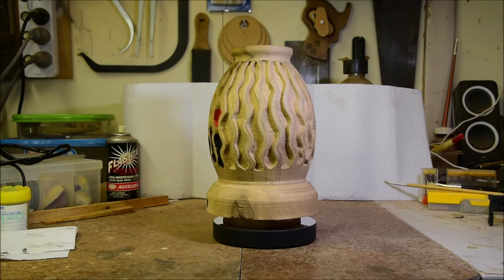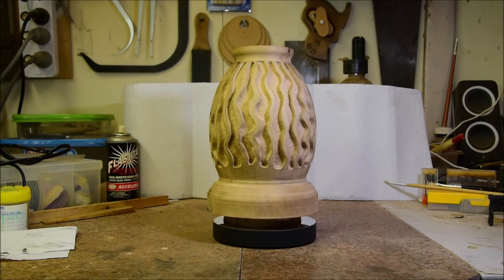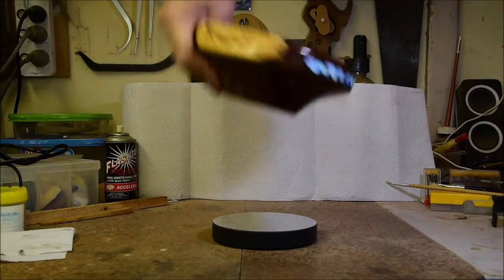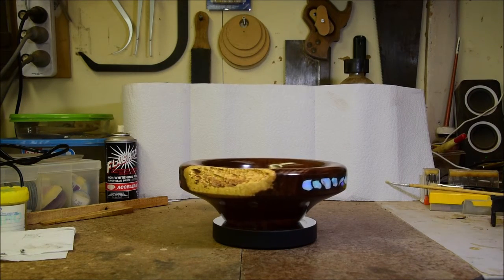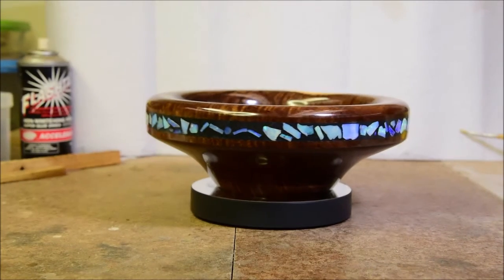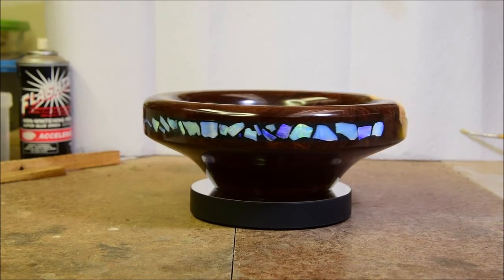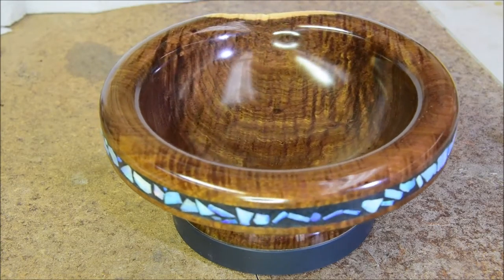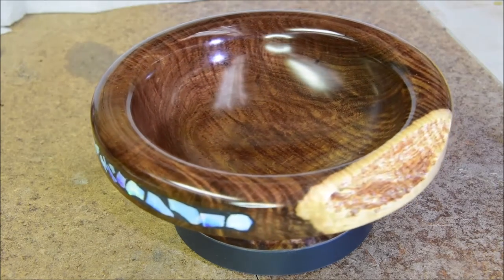2 woodturned bowls on a turntable. 1 with Opals - finished, 1 from Walnut needs work.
First is a hollow form from Black Walnut.  First attempt at carving in to leave only fins.  More to be done.  The 2nd is from Western Myall, a Australian desert hardwood that polished very well.  It's embellished with opals